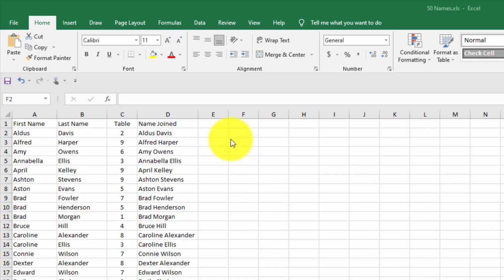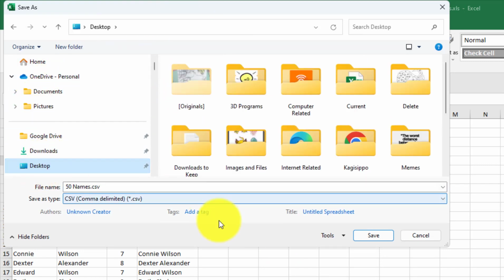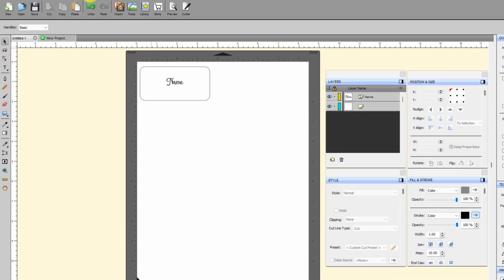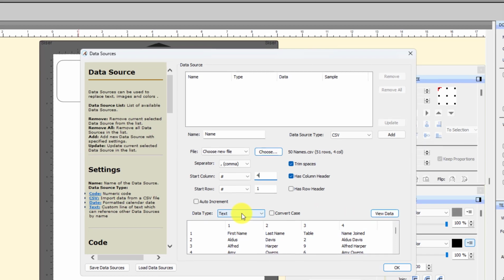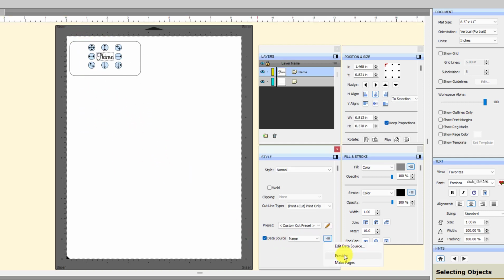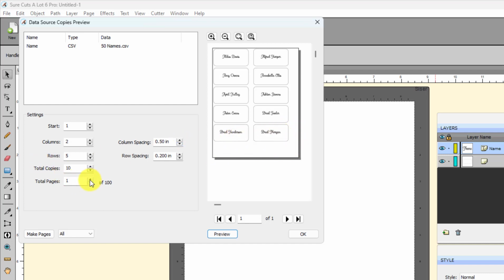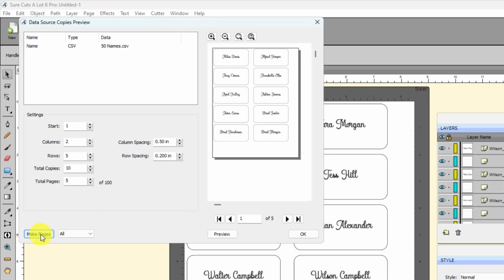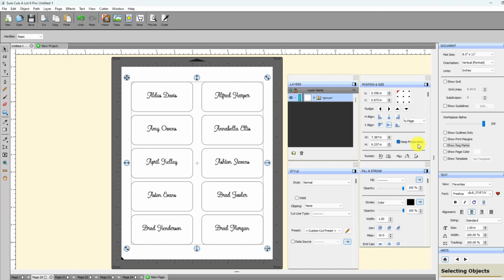SCAL6 - Data Source Copies - Name Tags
This video shows a simple name tag design in which 50 names will be imported from a CSV file to make duplicates. This is using the Data Source Copies function in Sure Cuts A Lot 6.